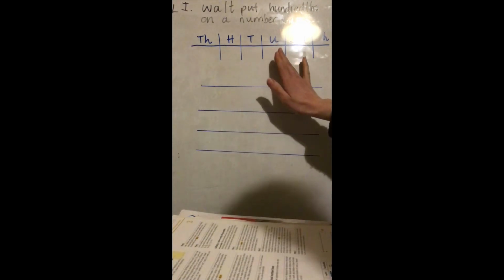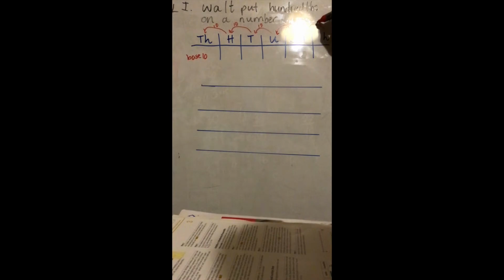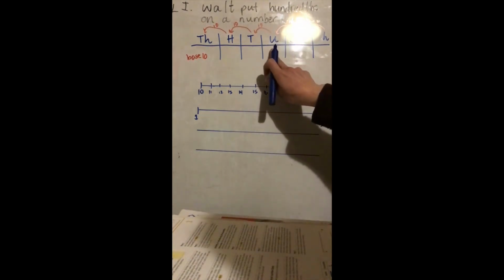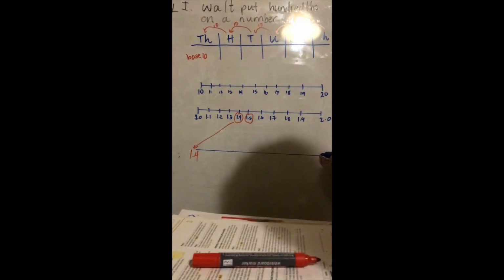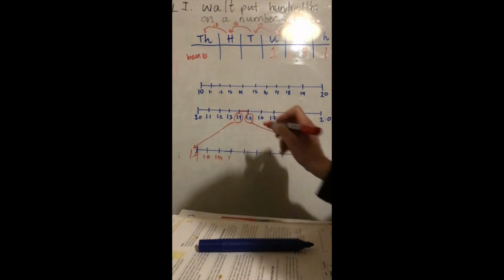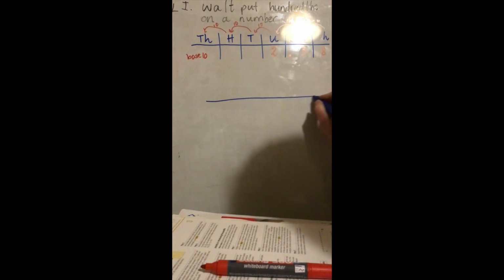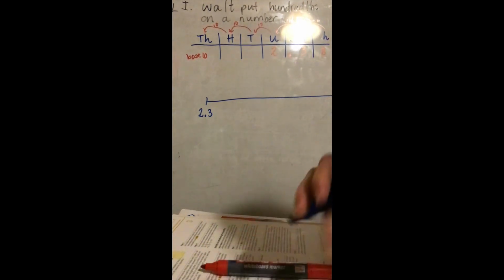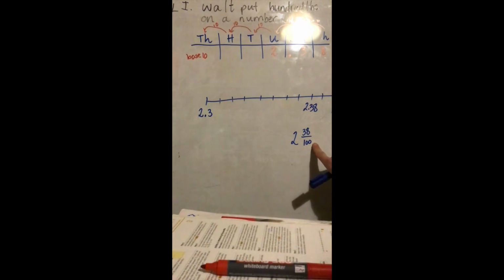LI. walt plot hundredths on a number line